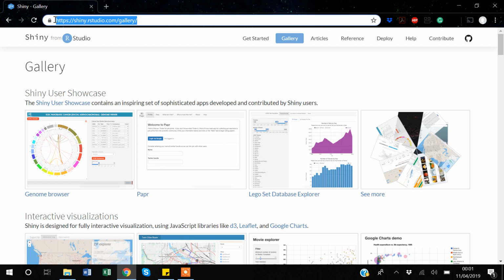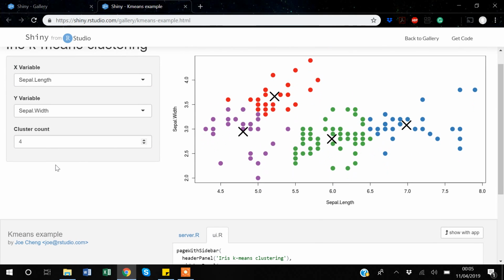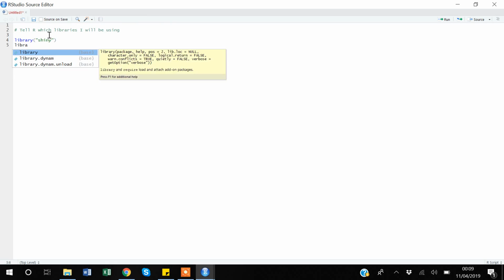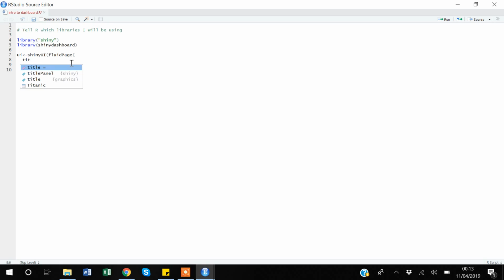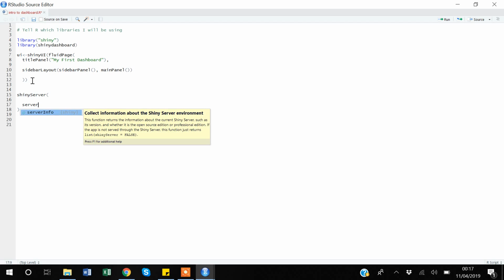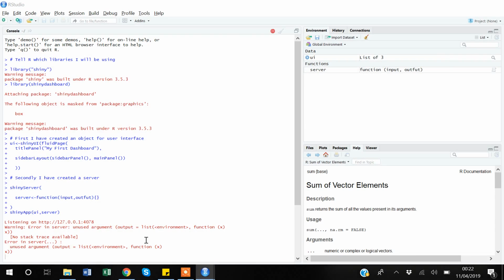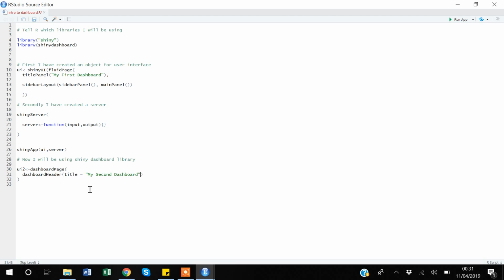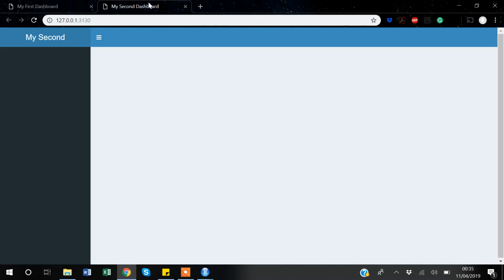2. Introduction/Basics of R Shiny Dashboard (beginner)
This video is the second video of shiny r shiny series so in this video uh what we will do will create an Introduction/Basics of R Shiny Dashboard but before going towards creating a r shiny dashboard i will first tell you guys that if you enter this url which is the shiny dot rstudio.com gallery here they are very good examples available the which kind of dashboards you can create through our shiny and i will also show you guys a bit very basic dashboard that you can create through our shiny actually because this is just the second series so we will start from very basic kinds of things so if i go to start simple so there are some dashboards available so there is a dashboard which is related to k means analysis it's more like a clustering analysis that they are doing but they have created a dashboard so suppose if i open it into a new tab so so we have this dashboard which is very basic dashboard and it has some it can allow us the to interact with these charts uh by using these down arrow buttons so there are different things available the most basic thing is that how many clusters you want currently based on these crosses you can see that we have only three clusters but suppose if i want i want four clusters i can even enter four cluster and now you can see that the graph got updated based on the number of cluster that i have entered so the graphs i keep on updating based on what i am entering here here actually this dashboard is divided into two a section the first section is which we call it uh user interface which is this part this is user interface and this is the title the irs k means clustering is the title of the dashboard and this dashboard this side of the dashboard is usually named as a main page of the dashboard so the right hand side is mainly named as main page or main body or dashboard body of the r studio whereas the left side is mostly defined as the user interface where user can add values and once the user will add value the graph will go change so this is the something that appearing but there is according behind so

words will be eliminated so this is just the uh to show you guys that there are different kind of options you can put into user interface and you can create different kind of plots through r shiny and now the point is that i will go to r studio and i will create a very kind of a blank dashboard uh and then in my later videos we will keeps on filling that dashboard with different things so in this video i will just create a very kind of structure of a dashboard and then we will in my later videos we will further populate that dashboard with other things with charts and with the user interface option so now i will go to my our studio so i will have to double click my r studio so this is the my r studio i have to open a script so that i can start writing my code.